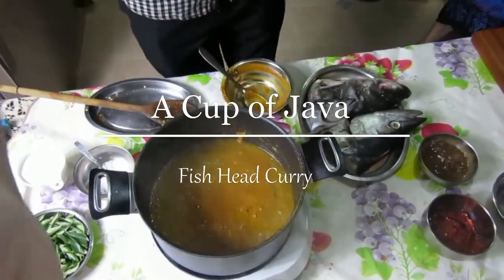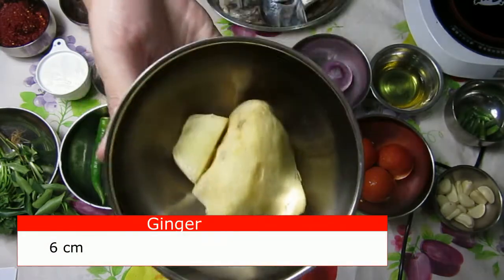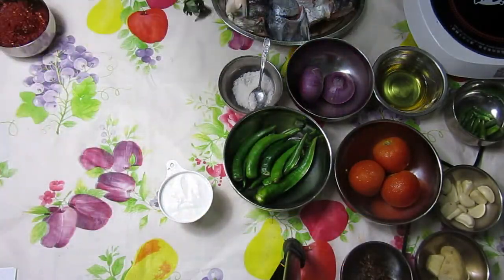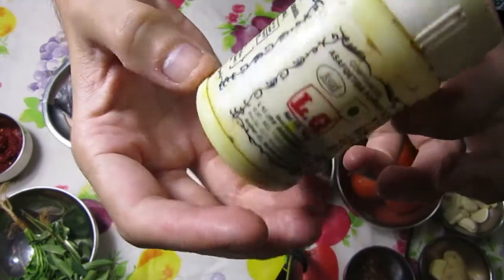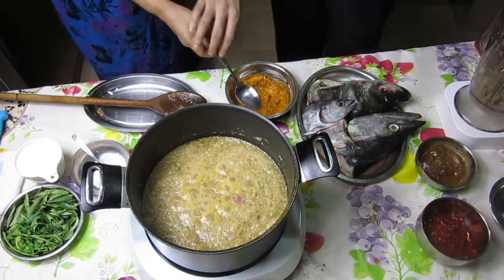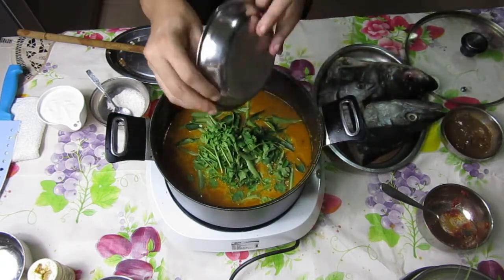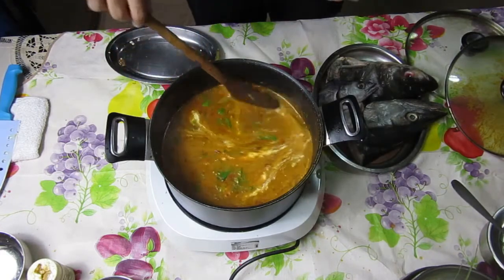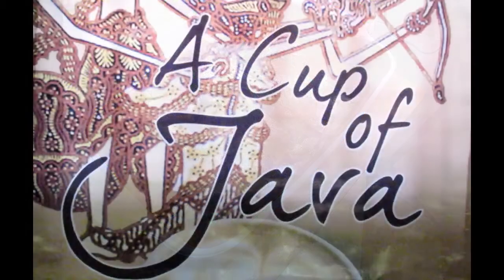FISH HEAD CURRY - A Cup of Java.